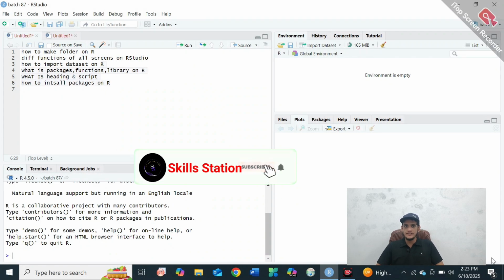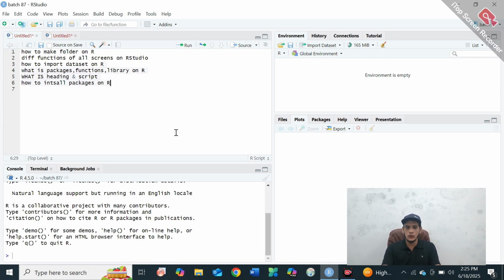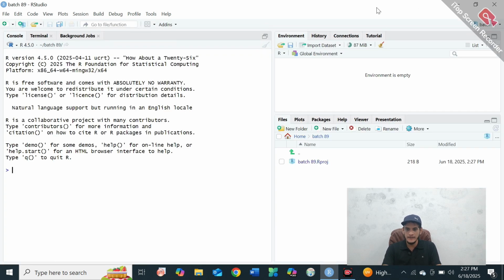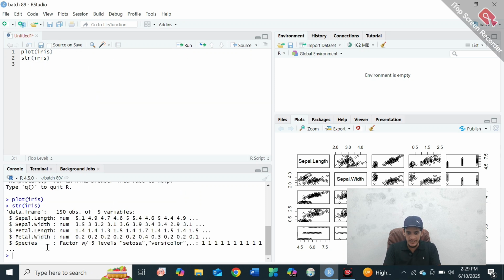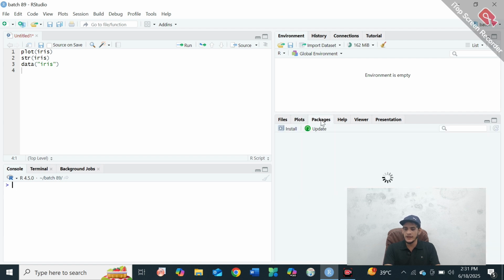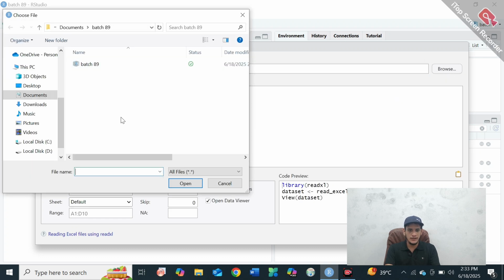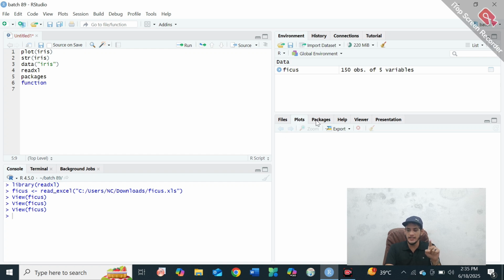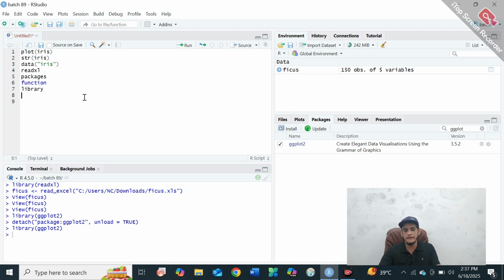What is a Working Directory in RStudio? | RStudio Basics for Beginners 2025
RStudio Course 2025 | Learn Data Analysis with R Programming

Welcome to *RStudio Mastery 2025* – your go-to channel to master R programming and data analysis step by step!

Whether you're a beginner or refreshing your skills, this course covers all essential topics like:

✅ What is a working directory in RStudio
✅ How to import datasets (CSV, Excel, etc.) in RStudio
✅ How to install and activate packages in RStudio
✅ Real-world R programming tutorials
✅ Hands-on data analysis projects using R

We simplify complex RStudio functions and guide you through practical use cases, helping you build a strong foundation for data science, machine learning, and statistical analysis.